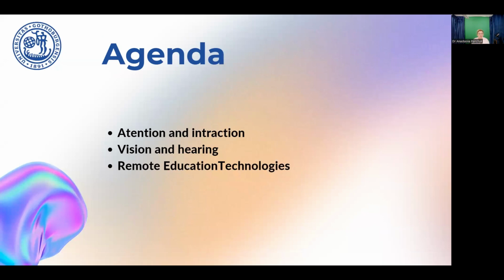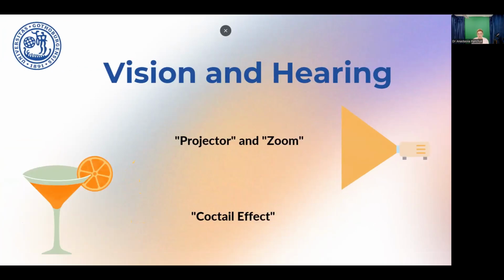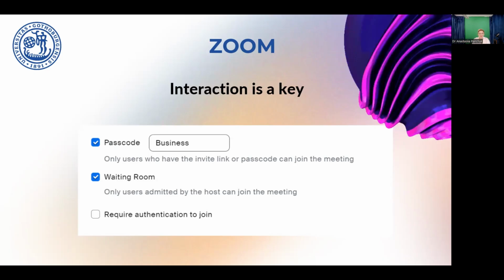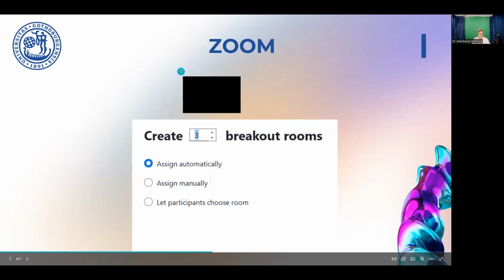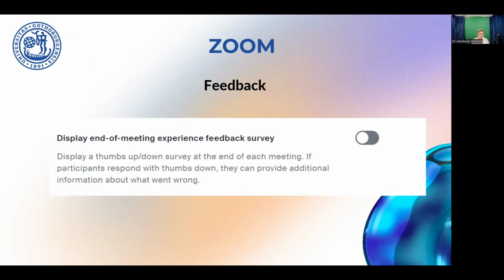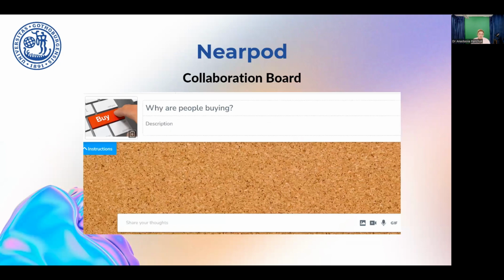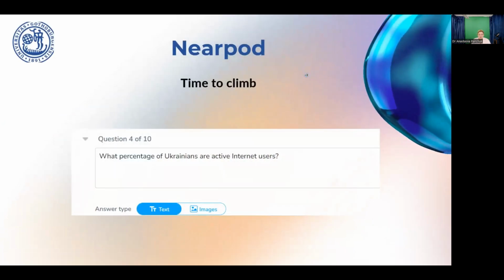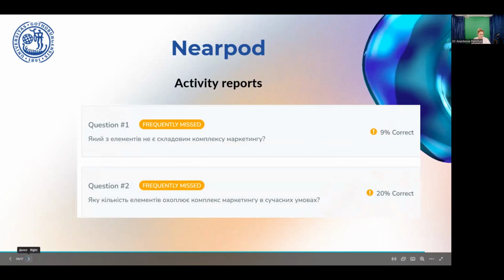Tools for online education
Lecture: "Tools for online education"
Speaker: Anastasia Panchuk, PhD in Economics, Associate Professor